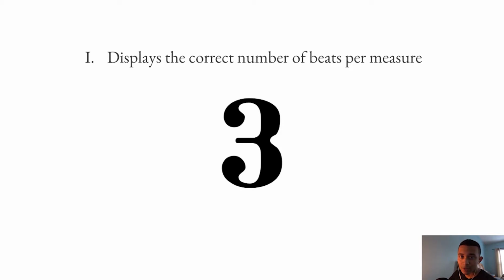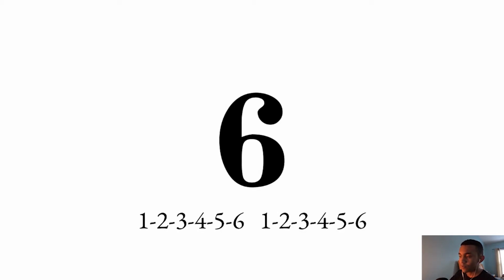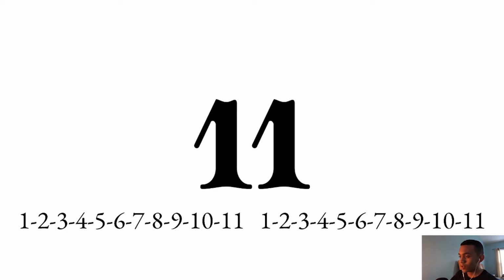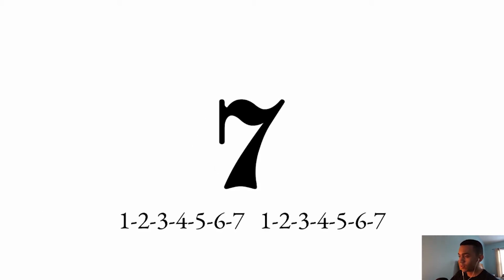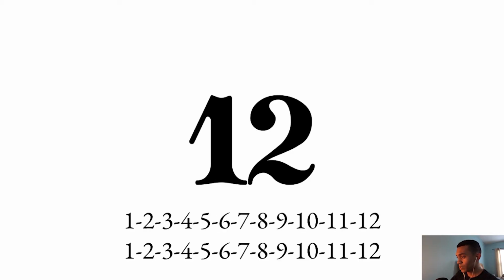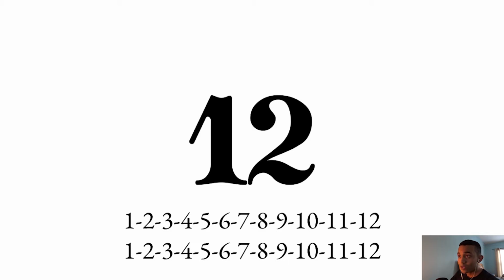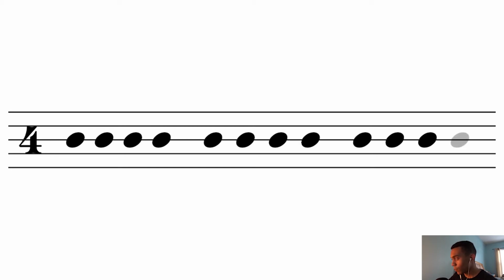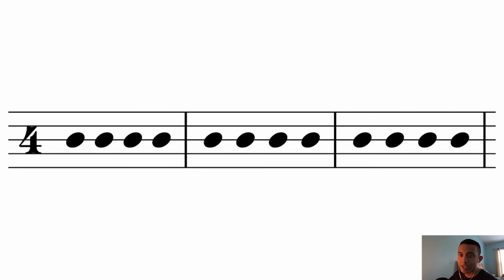Music Theory Tutorial | Lesson 6: Time Signature I & Measures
Hi there! I'm glad that you're taking the first step in the journey to learning an instrument!

If these videos have encouraged or inspired you to pursue music further, maybe you should consider taking the next step, and going to my

There you will be able to watch the entire Music Theory Course, AND you'll have access to hand-crafted music theory worksheets (by me), interactive music theory quizzes, and a curated library of music.

Any questions? Here's the other social media platforms